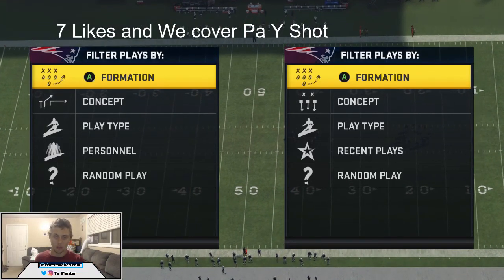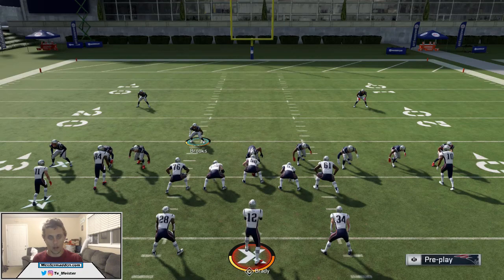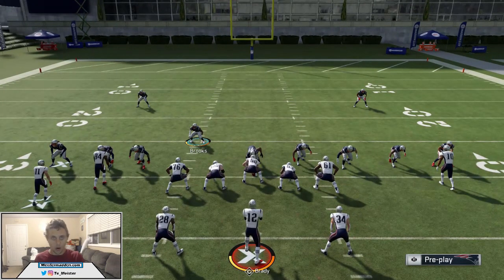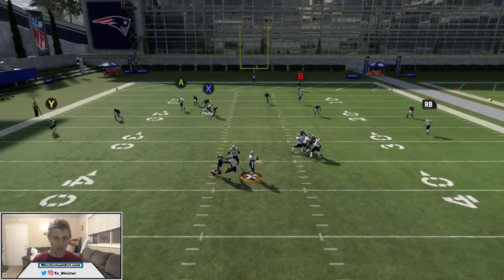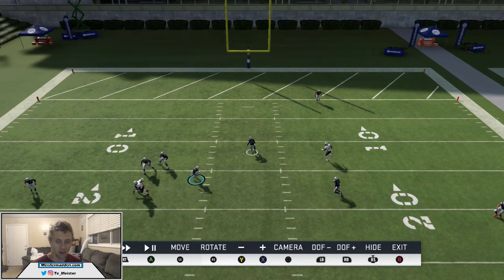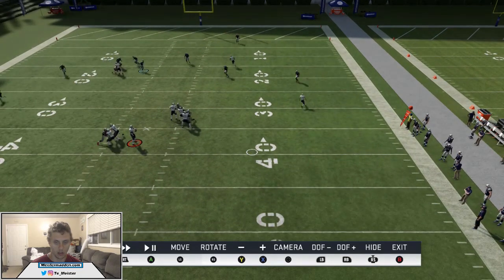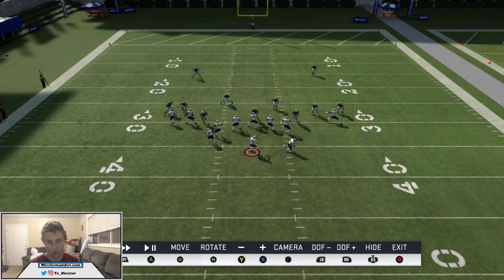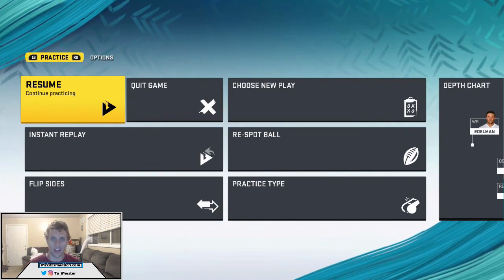Shut down CHEESE plays | Madden 20 Defense Scheme Part 2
Meistermadden.com : For the full defensive scheme!